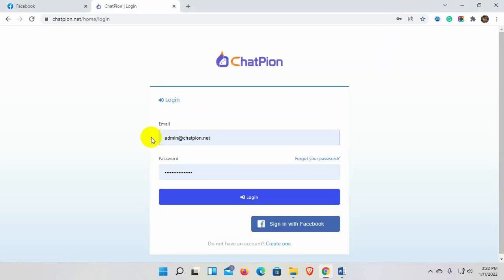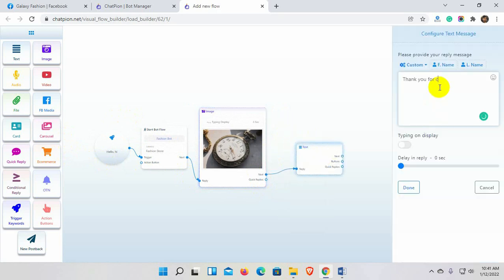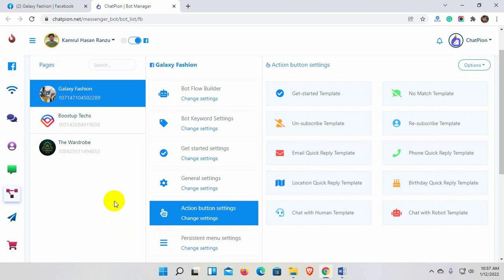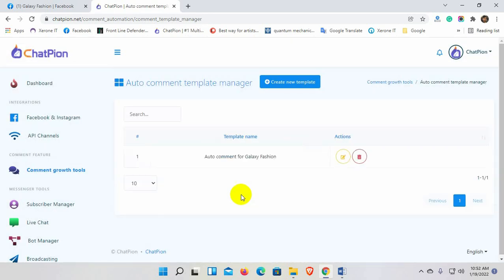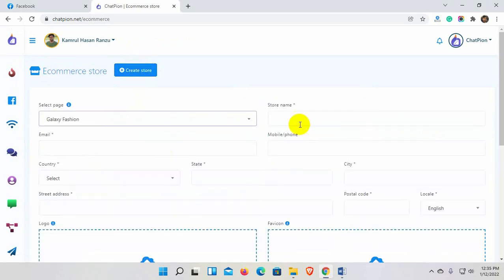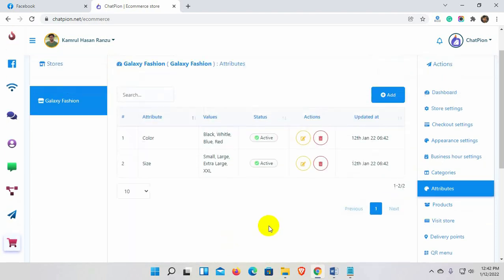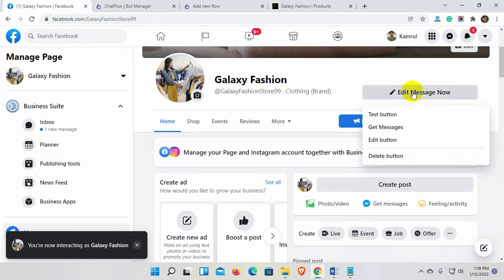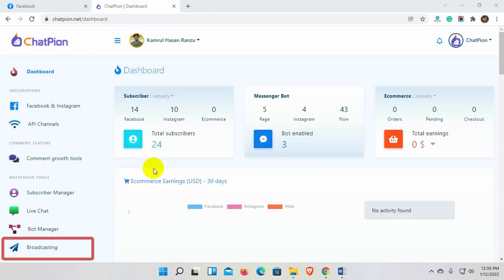New ChatPion Quick Overview - Facebook & Instagram Messenger Marketing Software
ChatPion is a Facebook and Instagram messenger bot. But we can do a lot more with ChatPion. It has a visual flow builder that makes the bot building super easy.

ChatPion can automatically reply to a comment and send a private reply both on Facebook messenger and Instagram. It has an eCommerce store for inside or outside of the Messenger and Instagram DM. Now, we can sell products just inside Facebook Messenger or Instagram DM.
We also have social media postings including Facebook, Instagram, Twitter, Linked In, etc.

ChatPion has Live Chat, Subscriber manager, broadcasting, etc. ChatPion is an all-in-one Social Media marketing tool for all online businesses.